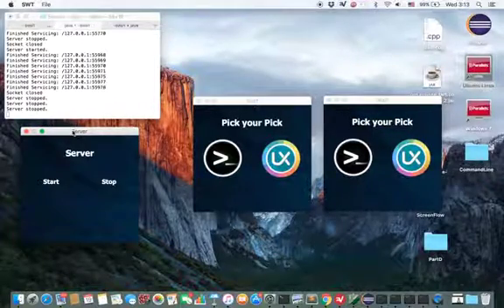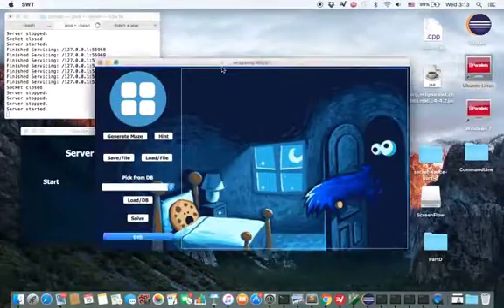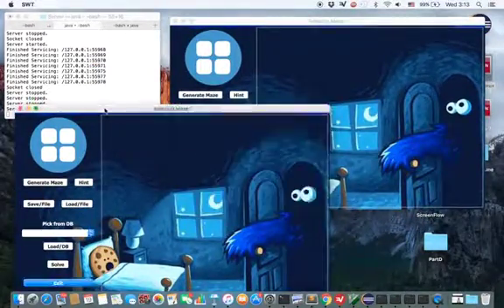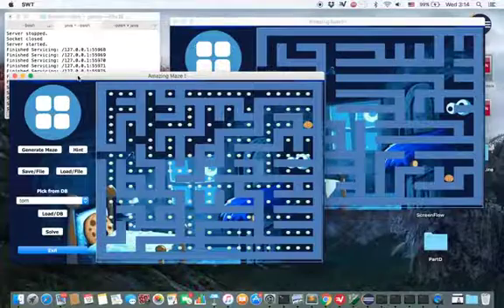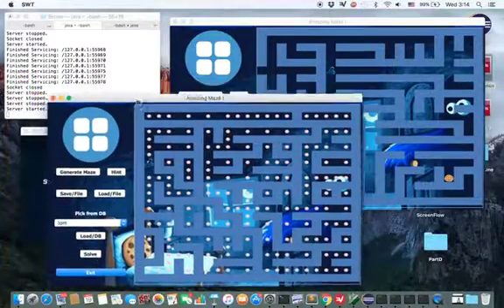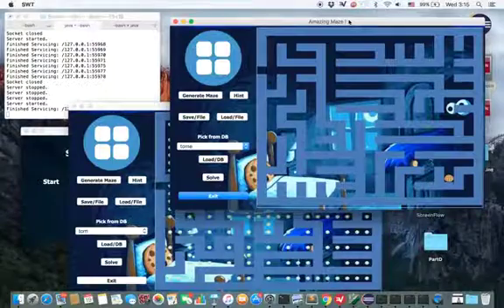Maze3d Game JAVA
A three dimensional maze gmae, written in JAVA